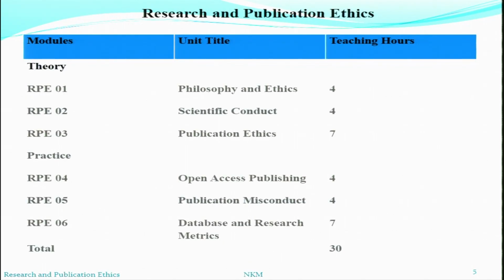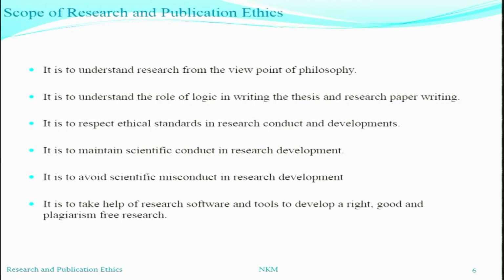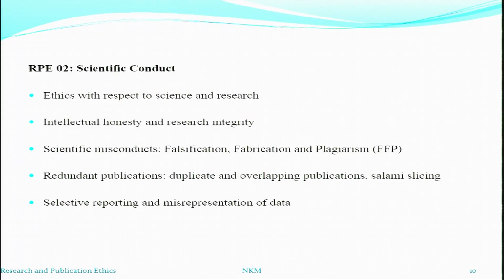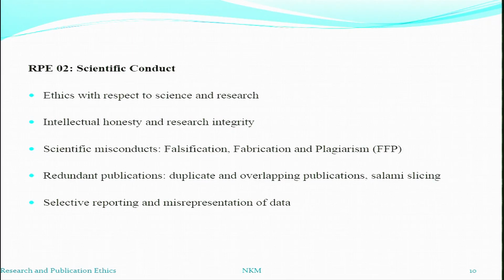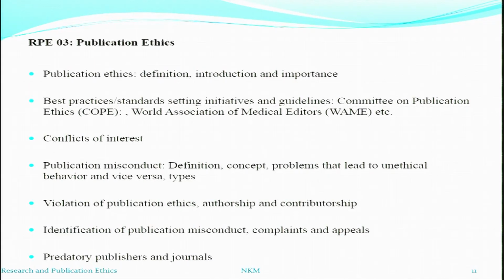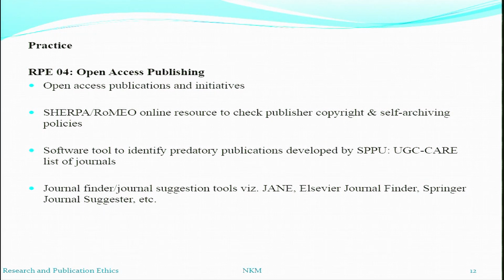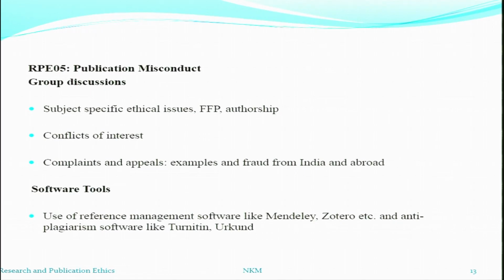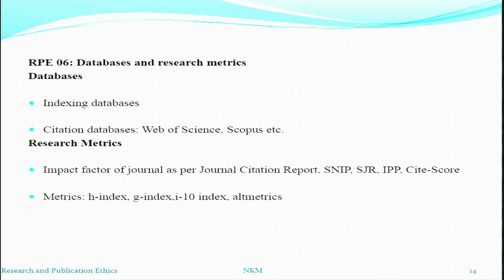Introduction to Research and Publication Ethics CH25SP